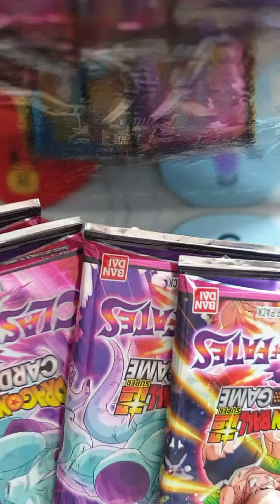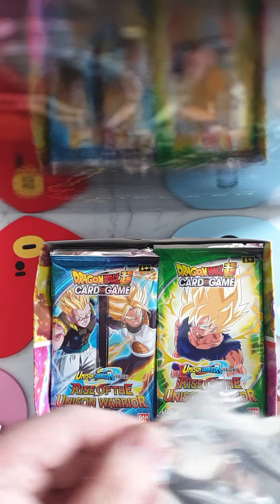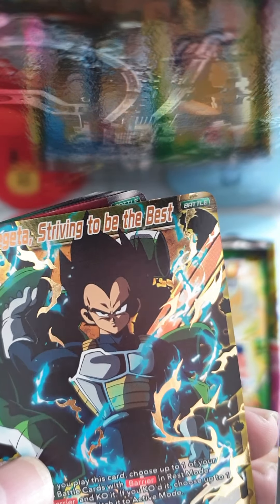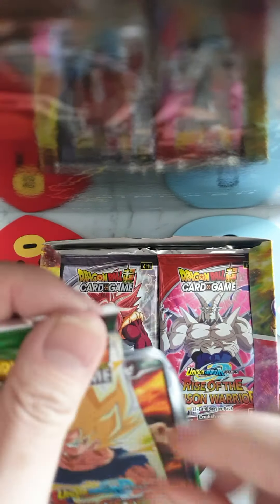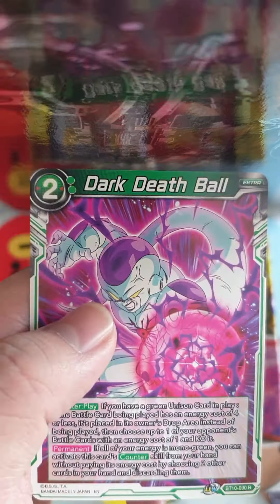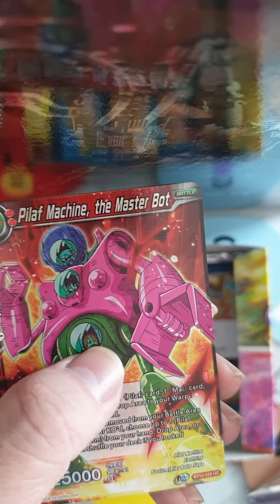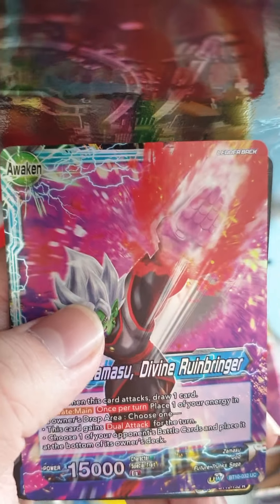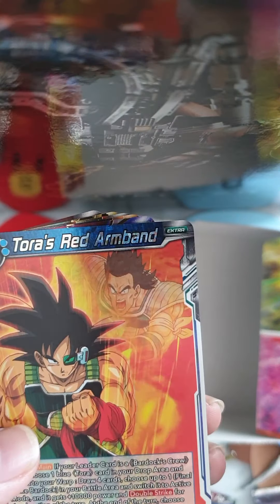Dragon ball super Unison Warrior booster box opening!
Got a few pretty nice cards I'm very happy